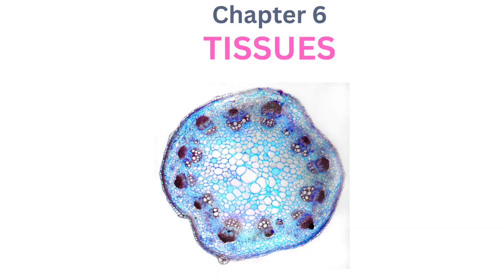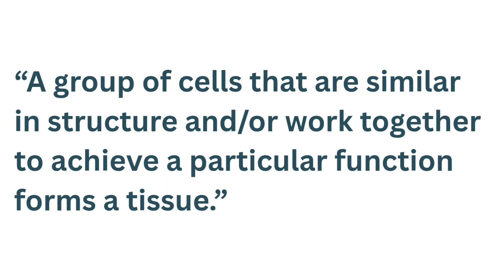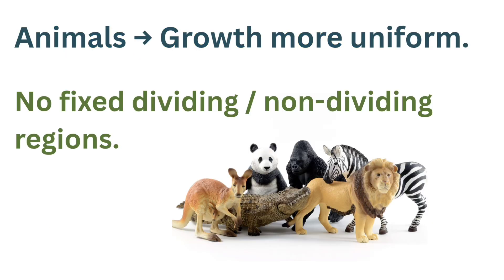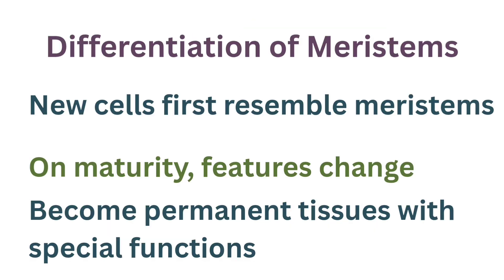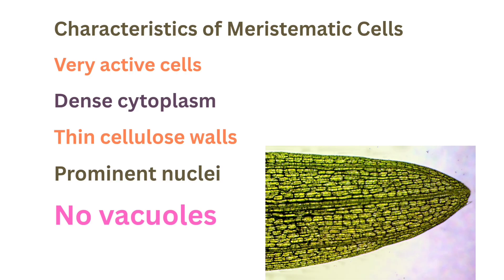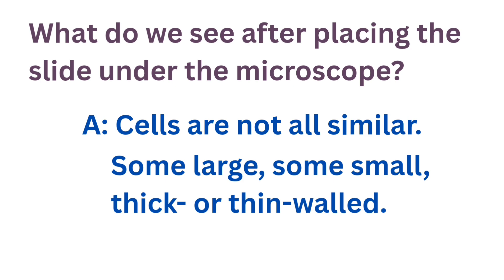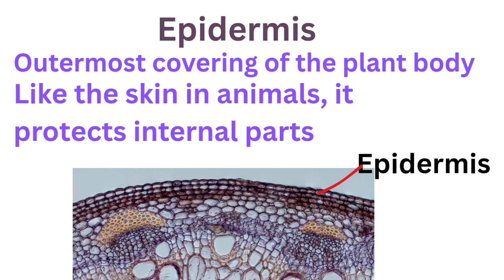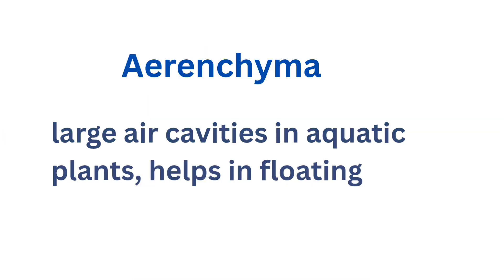CBSE Class 9 Biology | Tissues Part 1 | Meristematic & Simple Permanent Tissues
Welcome to Genius Blossom! 🌸

This is Part 1 of Chapter 6: Tissues from CBSE Class 9 Science (Biology).
In this video, we will cover:

Introduction of tissues

Plant tissues

Two main types: Meristematic and Permanent tissues

Types of meristematic tissues (Apical, Lateral, Intercalary)

Simple permanent tissues (Parenchyma, Collenchyma, Sclerenchyma)

This lesson will help you understand the basics of plant tissues with clear explanations, suitable for NCERT/CBSE Class 9 exam preparation.